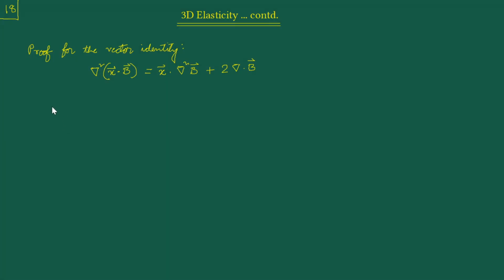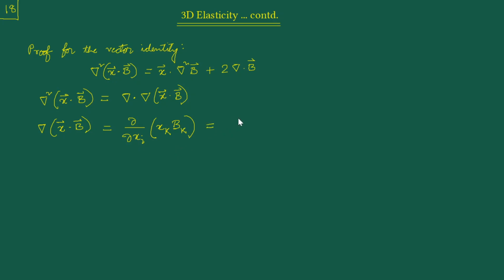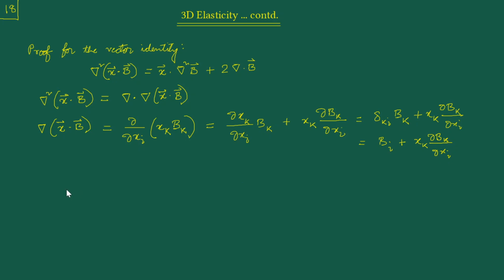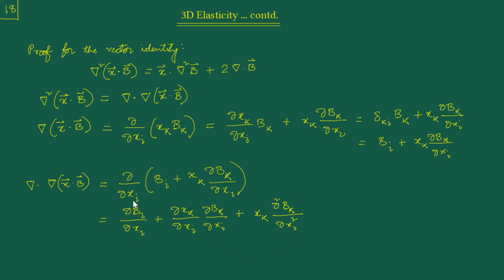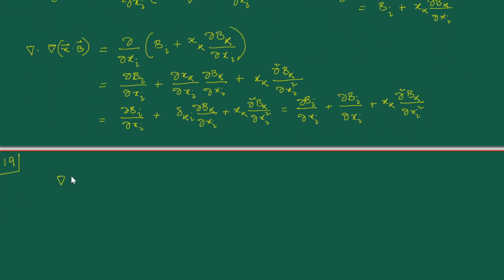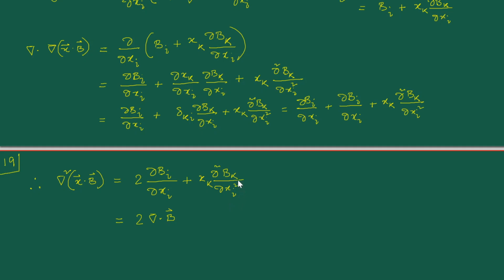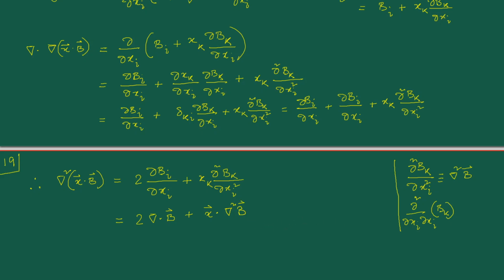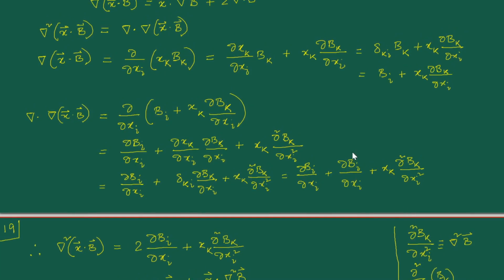3D Elasticity – 6: Papkovich-Neuber Representation ... contd.; Proof of a Vector Identity